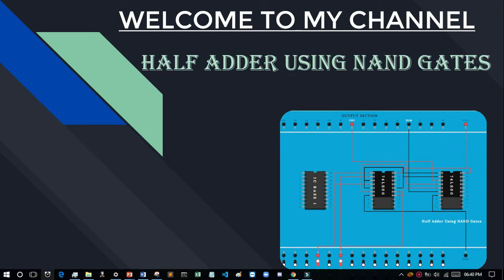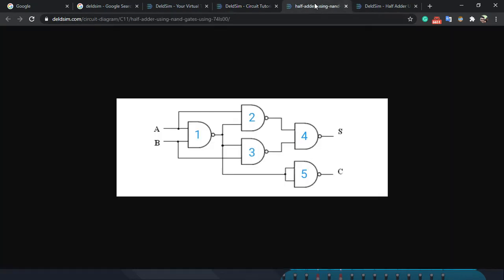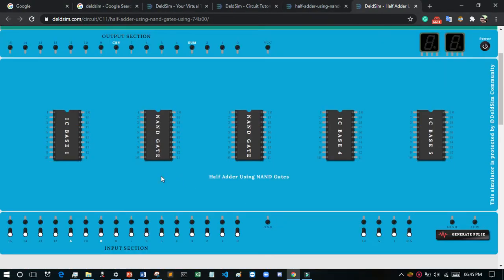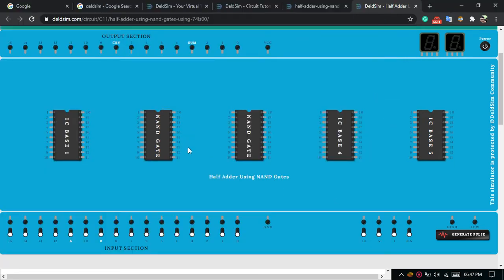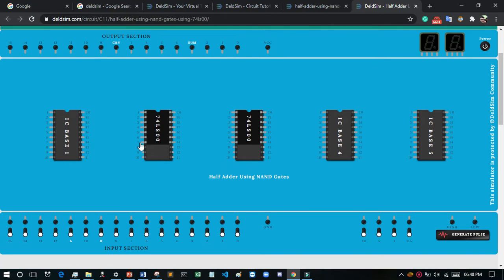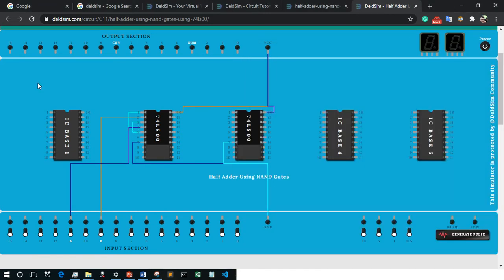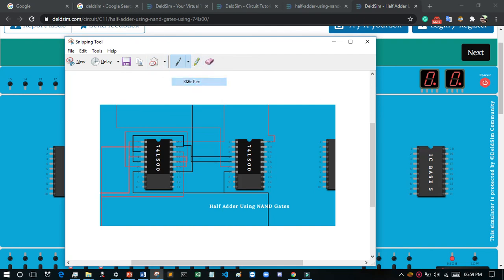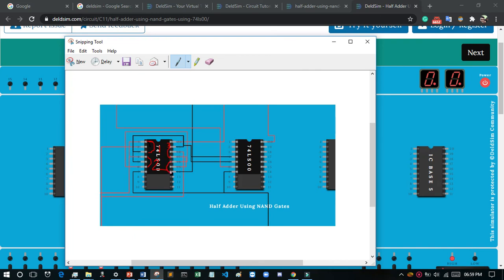Half Adder Using Deldsim | Virtual Lab | Implementation of Half Adder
In this video, using Deldsim we will show how to implement Half Adder. The addition of 2 bits is done using a half adder. Deldsim is a very good website to learn virtually how to create a circuit and how to add wire etc.. and also you can perform many more gates such as subtracter, multiplexer, etc...

VIRTUAL LAB
DIGITAL ELECTRONICS
COMPUTER ORGANIZATION
ADDITION OF BITS